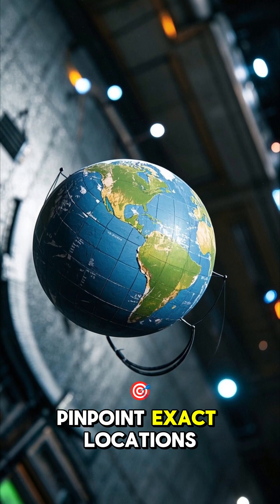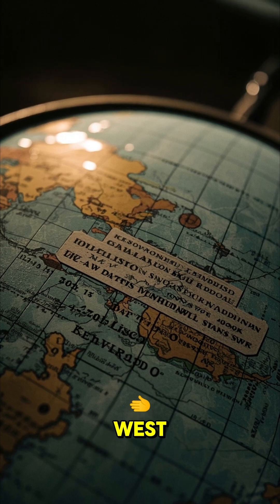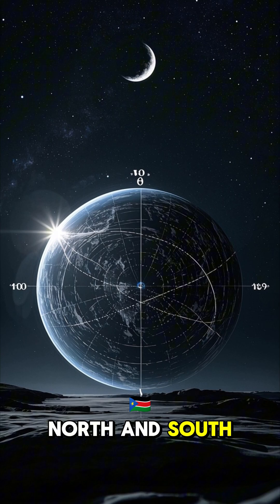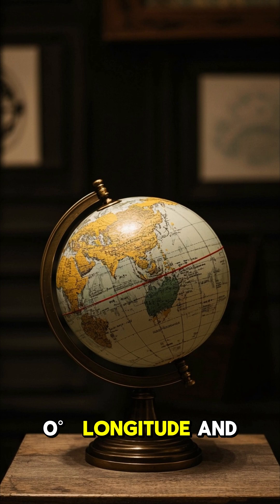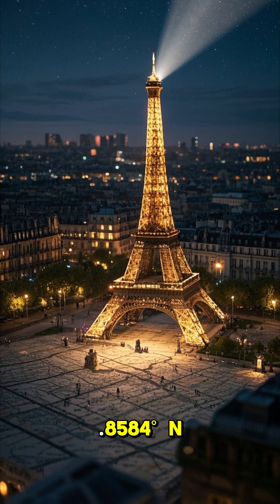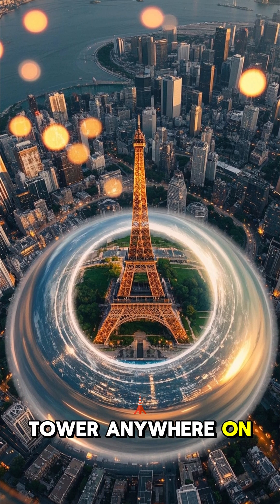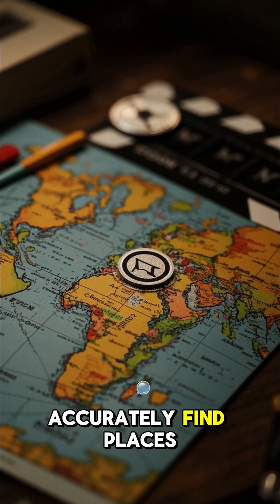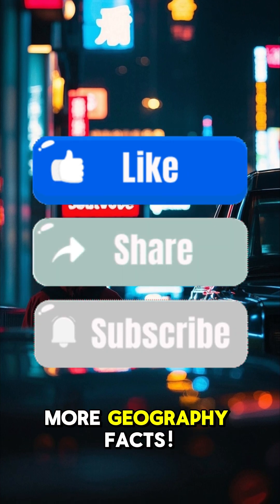How Latitude and Longitude Work!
Latitude and longitude are the key to understanding geography and pinpointing locations on Earth. In this video, we break down the basics of latitude and longitude lines—how they help us measure distance from the Equator and Prime Meridian. With real-life examples, like the coordinates of the Eiffel Tower, you’ll see how these two simple numbers can accurately locate any place on Earth.